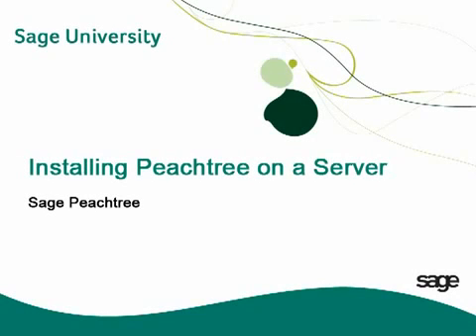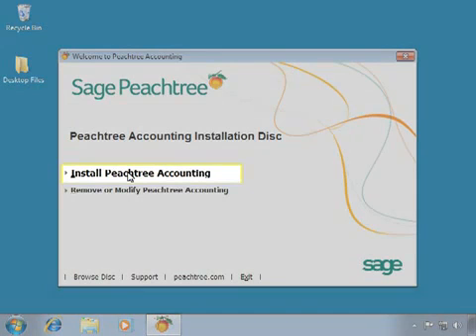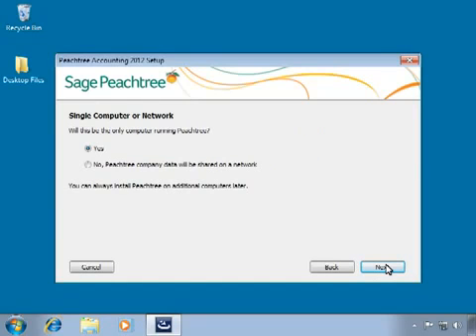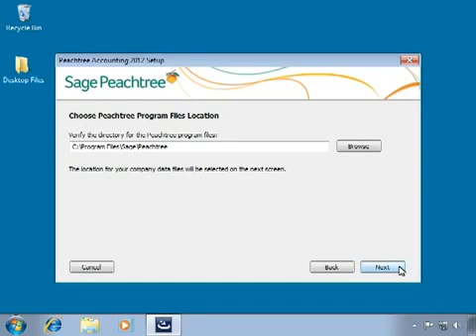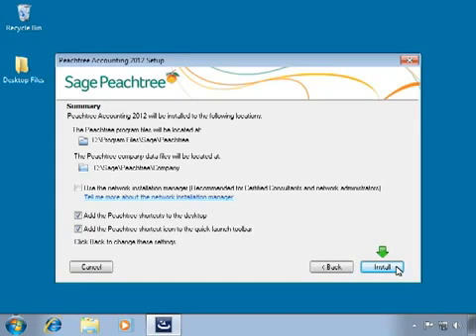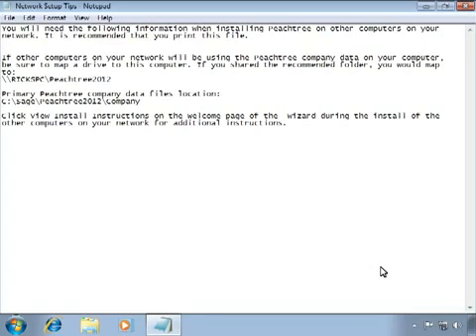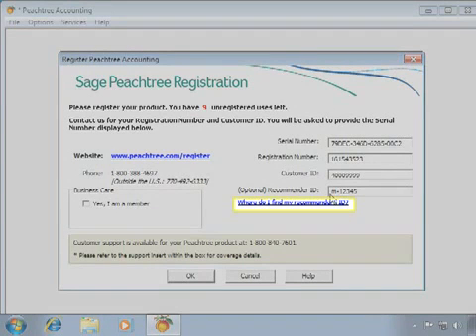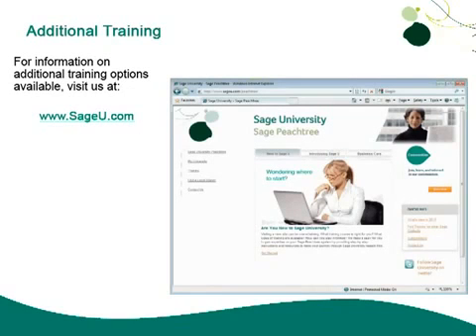Install Sage Peachtree on a New Server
This page is the good page for you and me for being improved and it will provide everything crucial to everybody without declination to any partial political party.